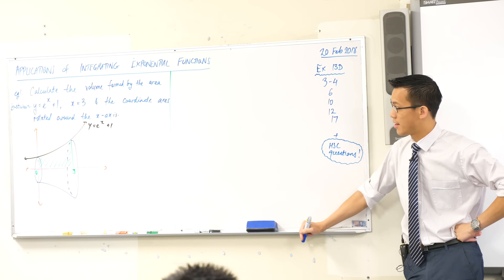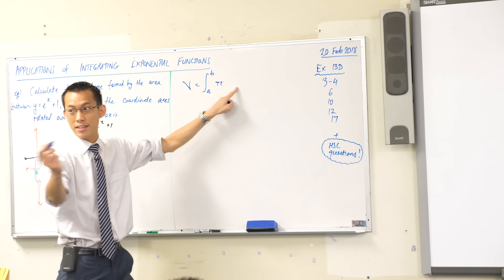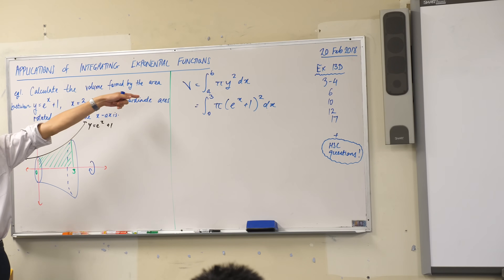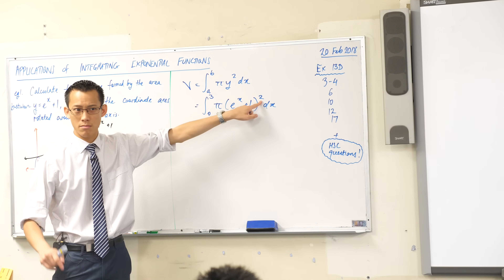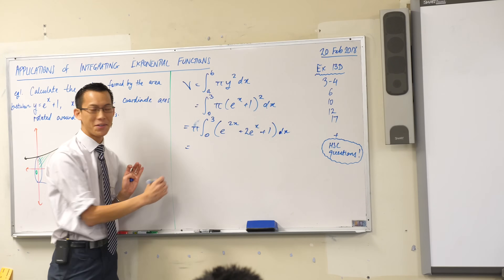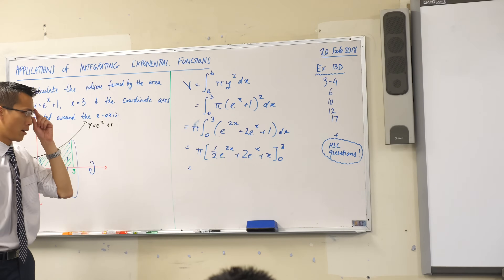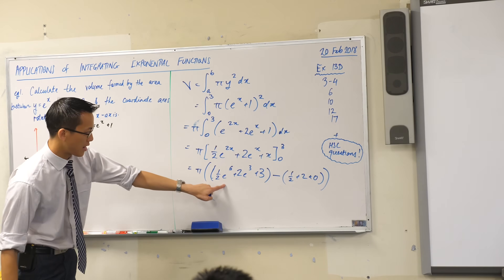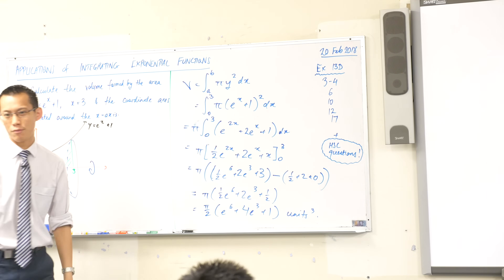Applications of Integrating Exponential Functions (1 of 2: Evaluating a volume)